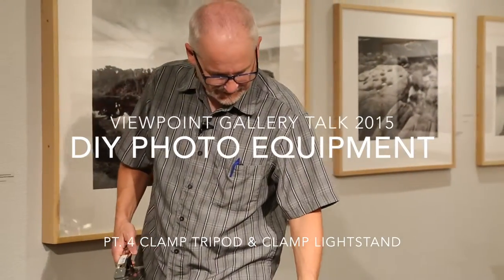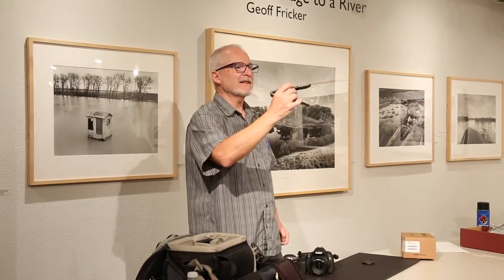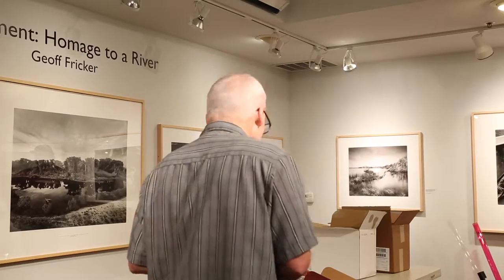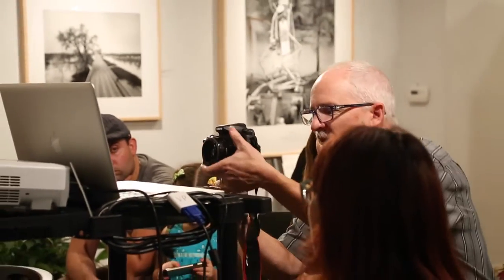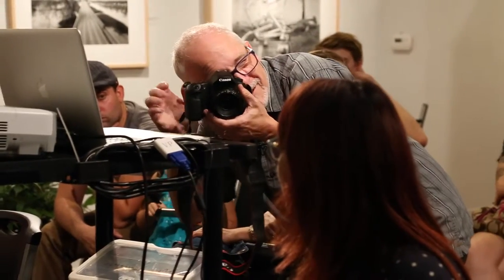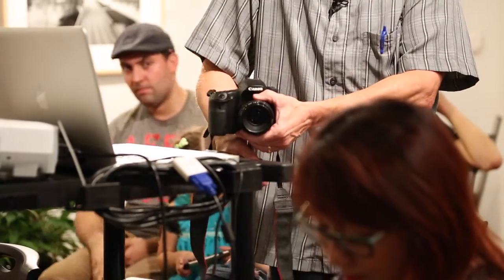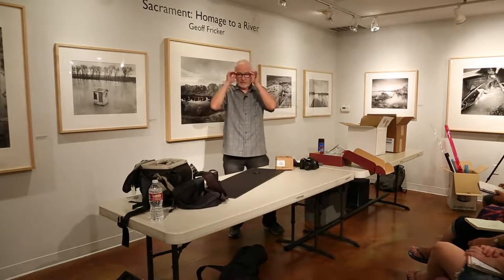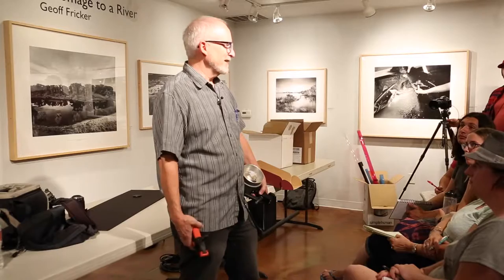DIY Viewpoint Gallery #4: Clamps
How to use inexpensive clamps to hold cameras and lights.